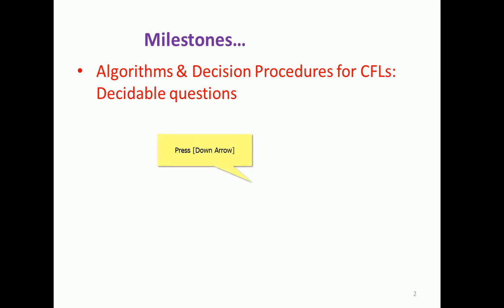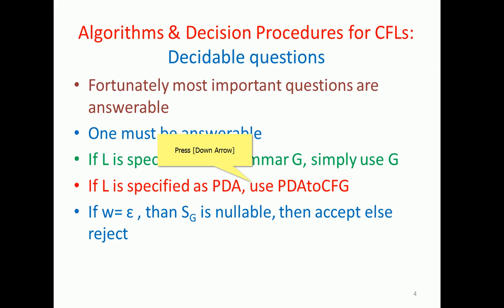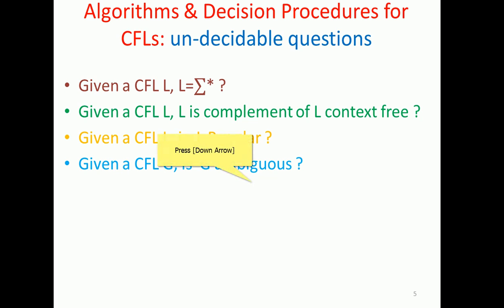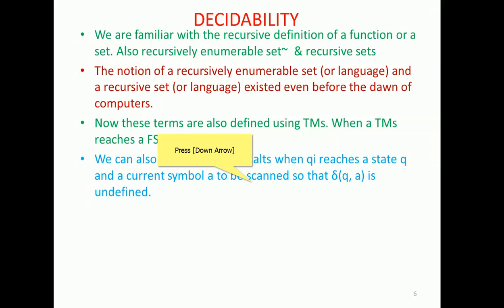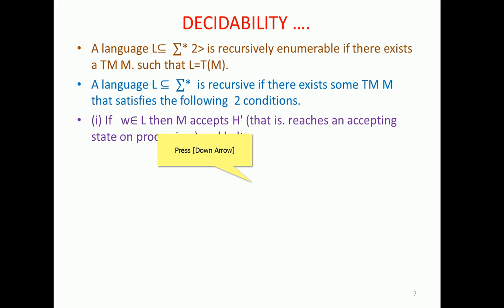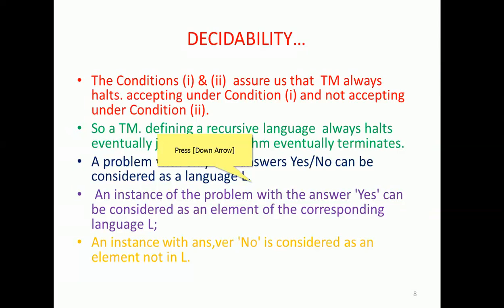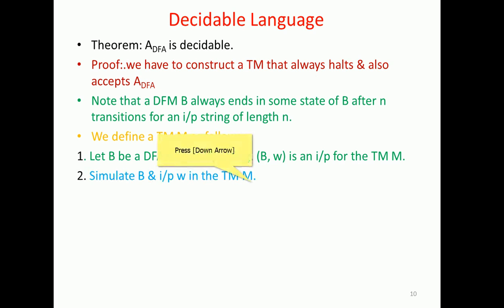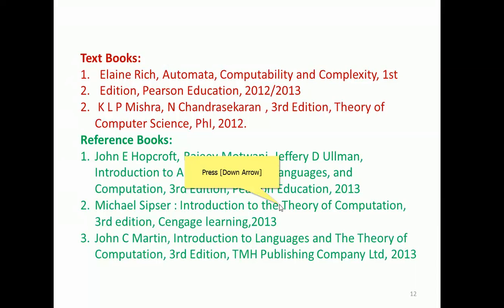Decidable & Undecidable Languages of Automata Theory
Dr. Nagappa Bhajantri. Topic: Module 4, Context sensitive and Context free Languages- Part 1